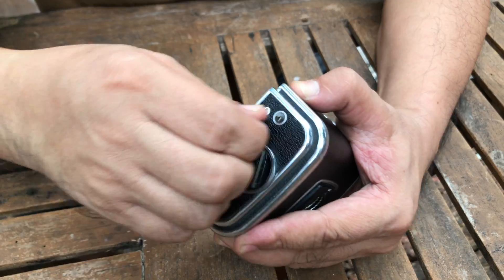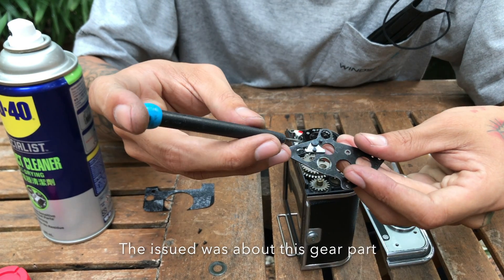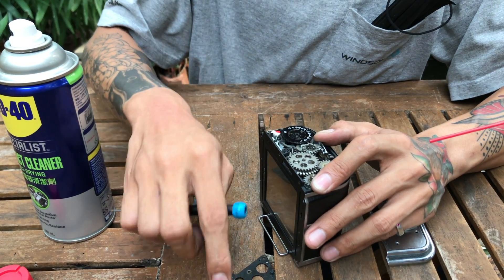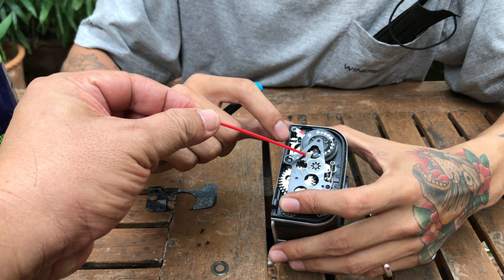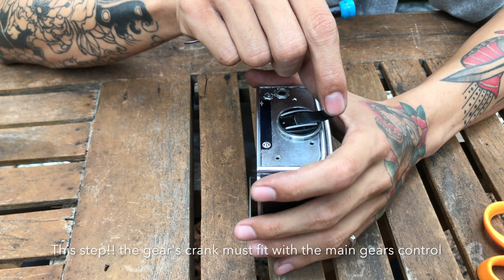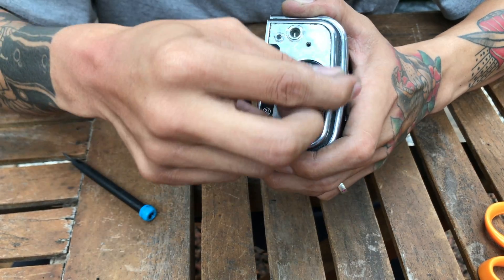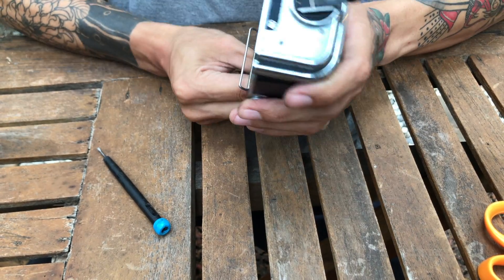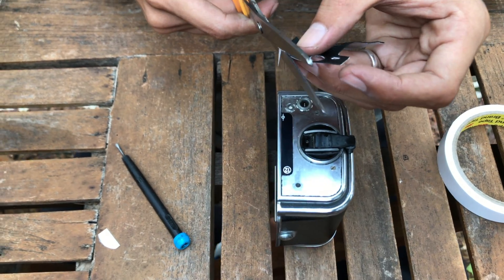En : Fix the none stop at 1st frame issue, A12, A16, A24, Hasselblad film backs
PLEASE NOTE: The usage of WD40 is not normally condoned. This is an instructional video of how YOU can fix your Hasselblad in a pinch, and when you’re in a pinch, WD40 can be ok to use. That said WD40 should ONLY be used in a temporary manner, as a band aid.
If WE use WD40 on a formal camera repair, we only use it on severely jammed components to break apart gunk. Then it is meticulously cleaned off, and replaced with a proprietary lubricant made for fine instruments.
(We use several types depending on the part, for instance, the oil used on shutters is not the same as what is used on gears)

This video I made for sharing all Hasselblad users for how to fixing in the issue the Hasselblad film magazine that not stop at the first frame, the instruction video is for the A12, A16, and A24 film backs, others film magazine are quite similar but have some different in minor details such as the A12, A16, A24 or A32 have to remove the dark slide holder off, [ the screws that hold the dark slide holder are inside the shell, have to remove the insert off ]then you can continue following this instructive video, when you competed your fixing and attaching the dark slide holder back to in placed, please keep in mind that, almost dark slide holder, when screwing screws back in placed the dark slide holder will be cracked, so you have to be slowly and carefully screwing screw heads back into